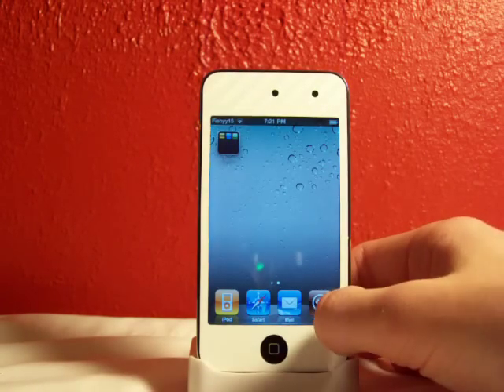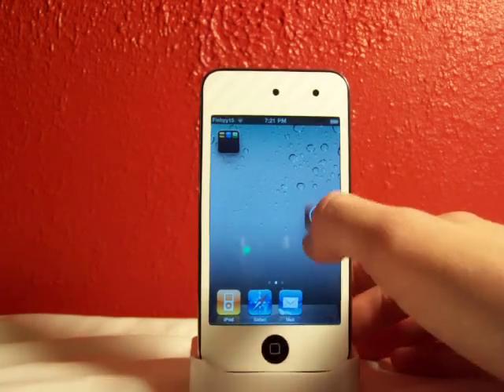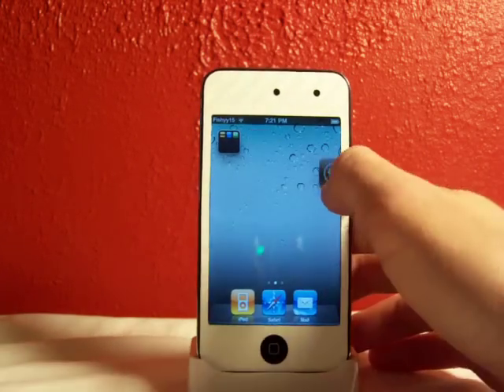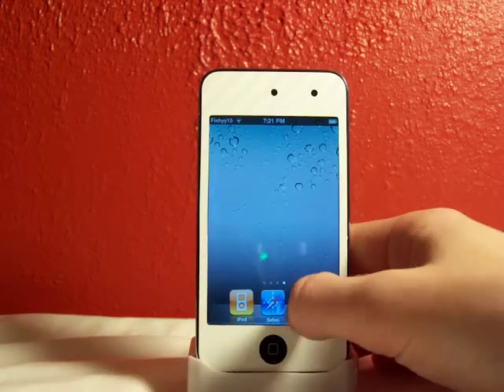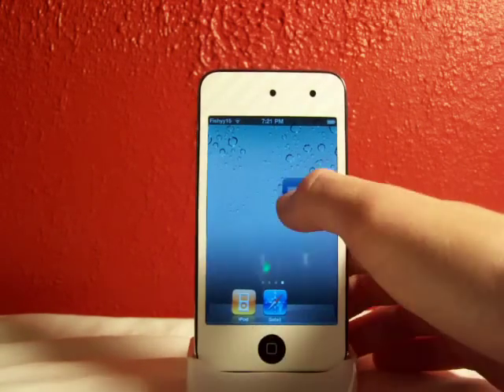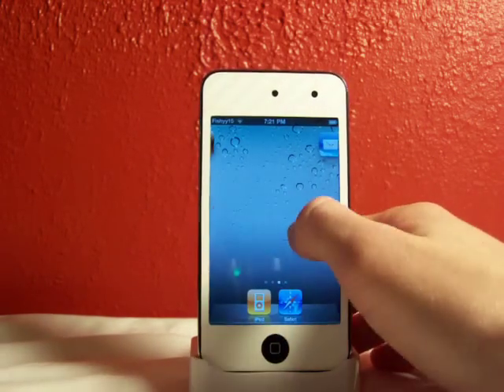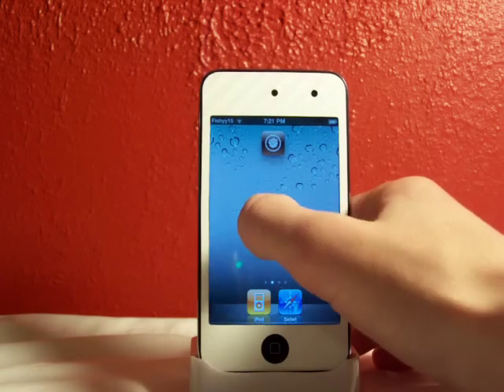Smoothboard iPod Touch, iPhone and iPad Tweak! (iOS 4.x)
Smoothboard allows you to have "one big springboard" page. which i think is pretty cool, ;) Smooth board is free in cydia.